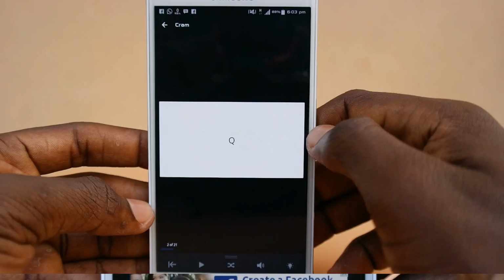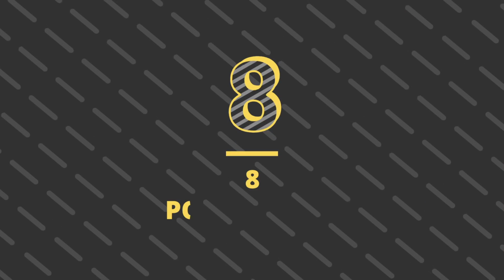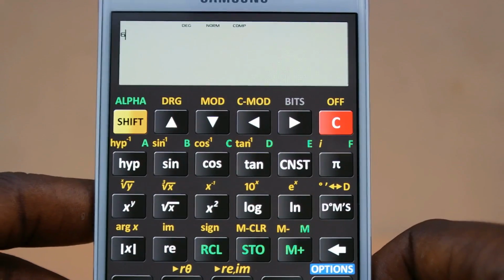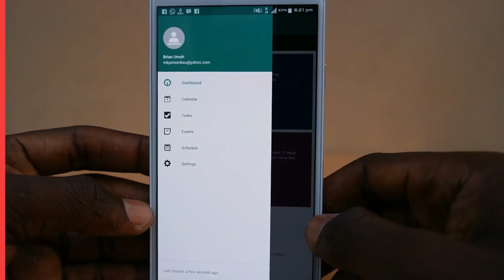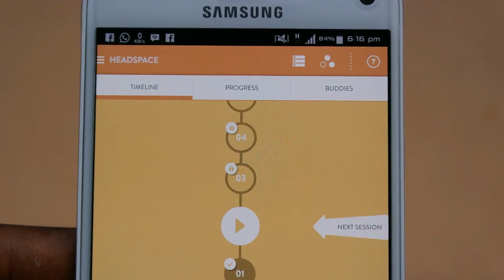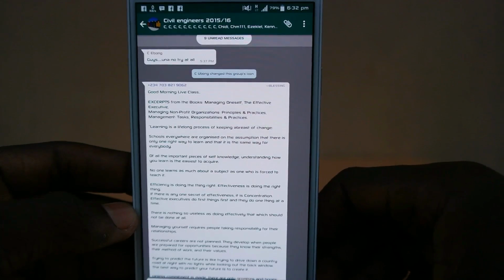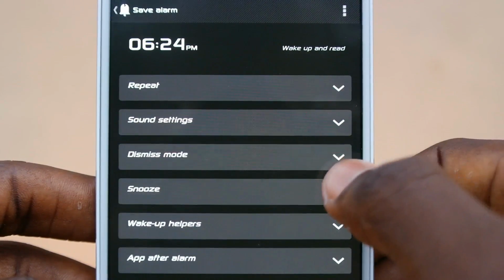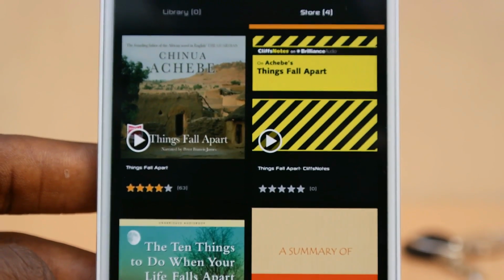Top 10 Useful Apps for Students 2016 | Android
Foria_-_Break_Away_[NCS_Release]